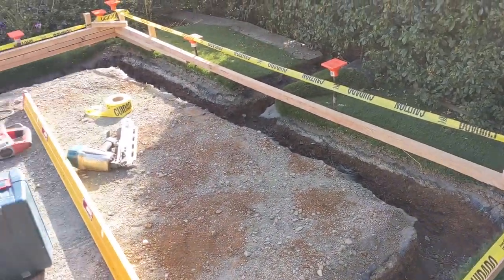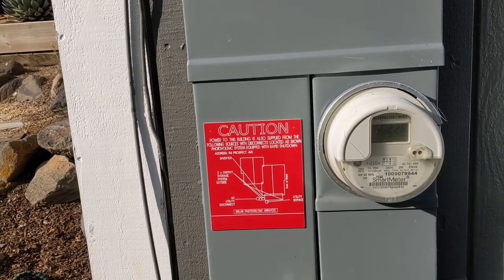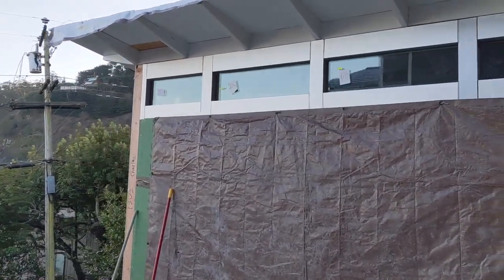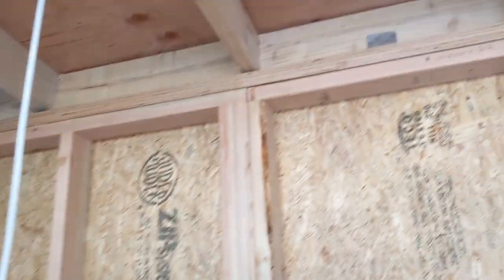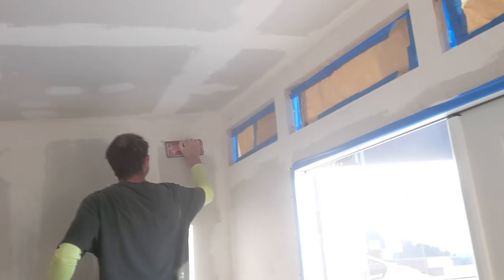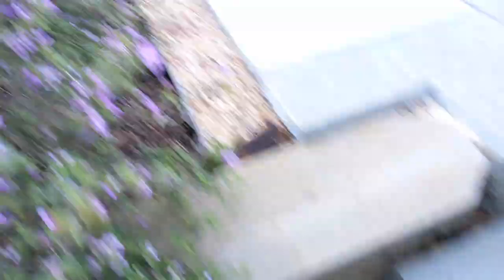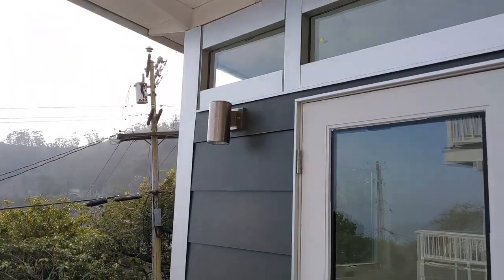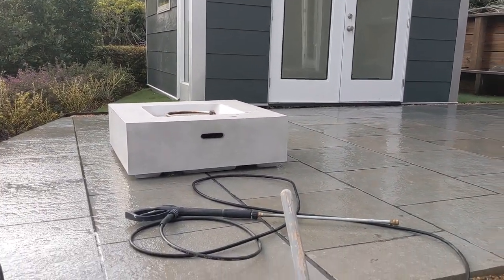Studio Shed Install: Certified Installer Process Start to Finish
A video on a studio shed install we recently did in Bay Area, CA. This hopefully gives you a better idea on what to expect when thinking about a studio shed or if you are wondering how it will all come together. If you are in the Bay area and have a studio shed project either contact Emge Construction at 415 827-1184 or ask studio shed for Emge Construction as installer.